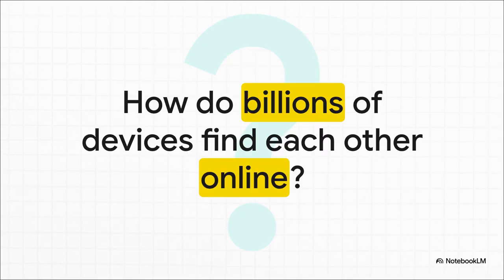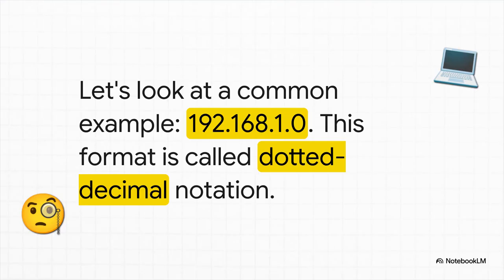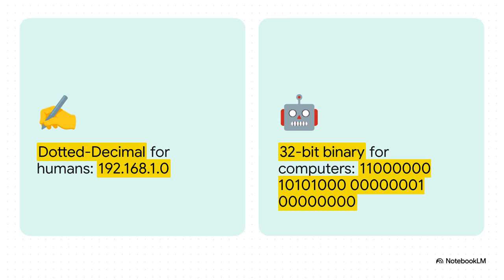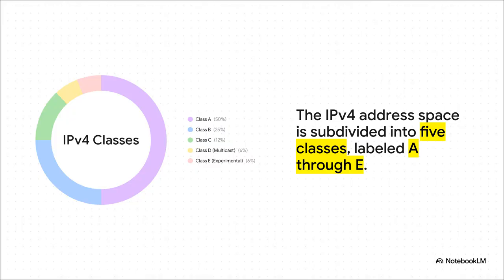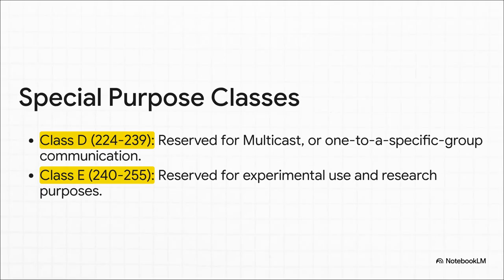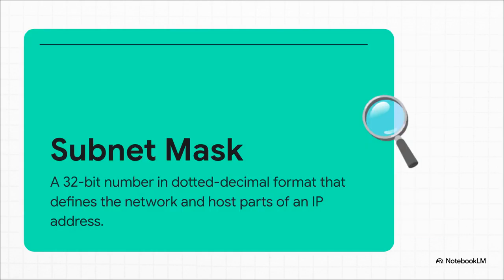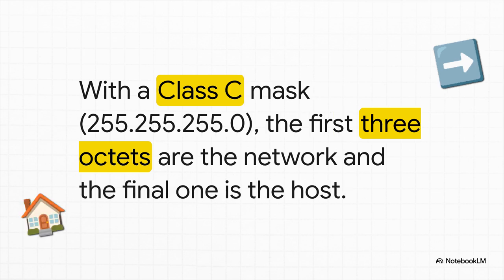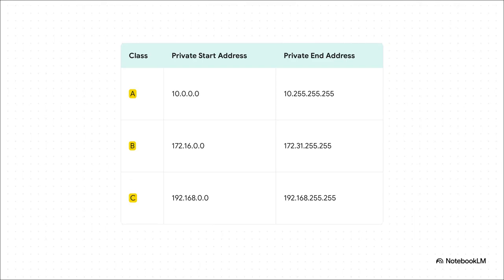IP Address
Provides an extensive overview of Internet Protocol version 4 (IPv4) addressing, beginning with an explanation of IP addresses as 32-bit numeric identifiers essential for network communication. It details the five IPv4 classes (A, B, C, D, E), outlining their respective address ranges and intended uses, such as Unicast, Multicast, and experimental purposes, along with the special range reserved for the loopback address. Furthermore, the text defines different communication types, including Unicast (one-to-one), Multicast (one-to-group), and Broadcast (one-to-all), before thoroughly explaining the role of the subnet mask in defining the network and host portions of an address. Finally, it covers private IP addresses used within a Local Area Network (LAN) and the function of APIPA (Automatic Private IP Addressing) when a DHCP server is unavailable.